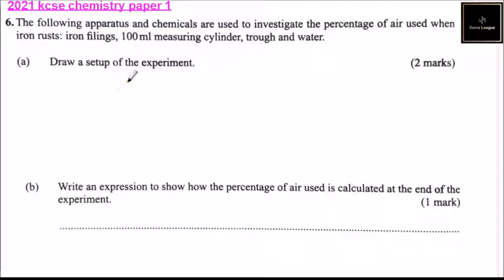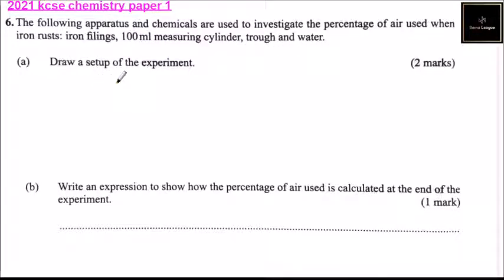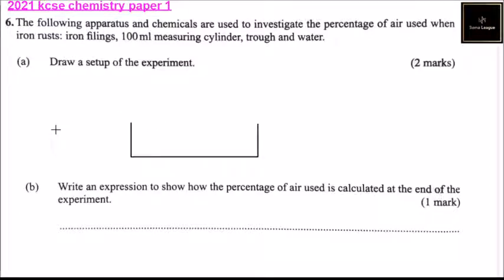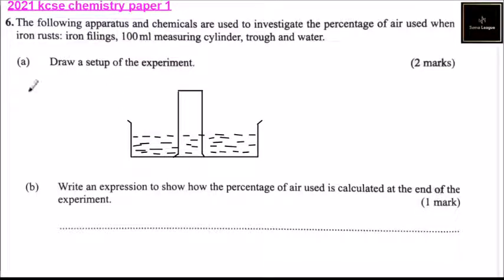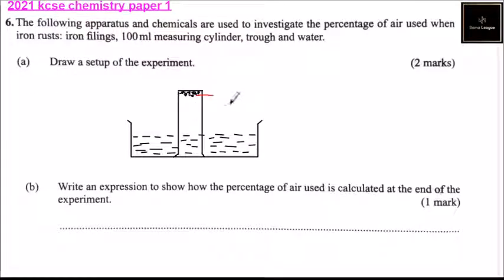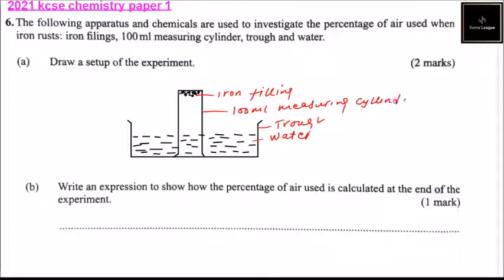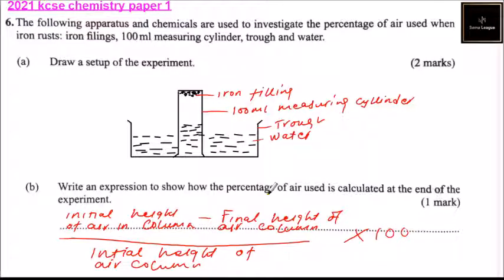2021 KCSE CHEMISTRY PAPER 1 QUESTION 6